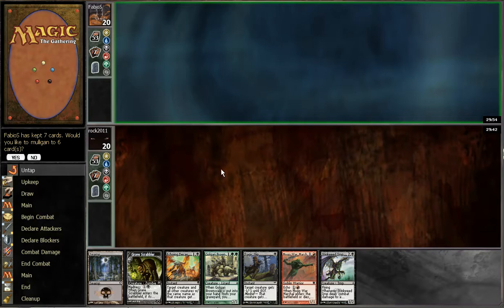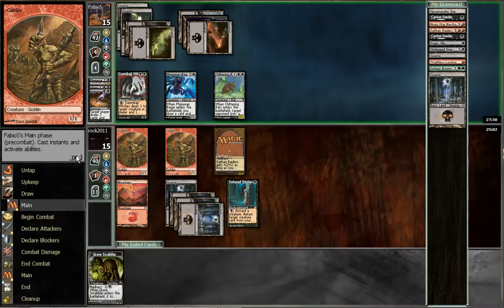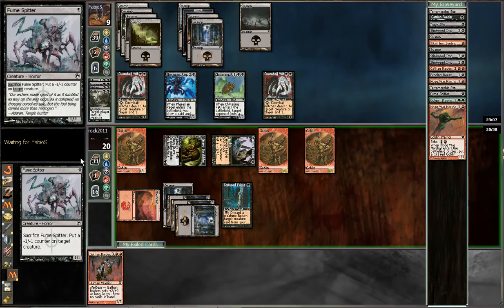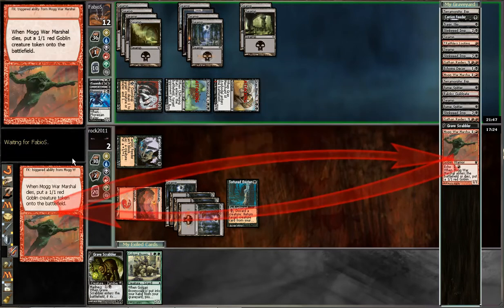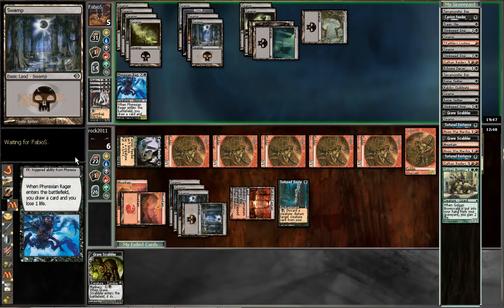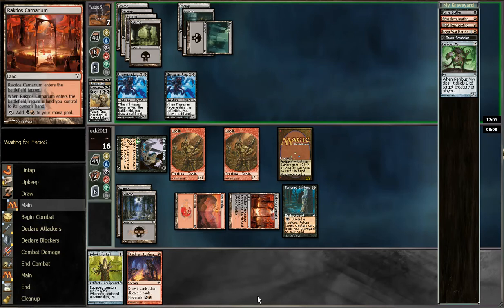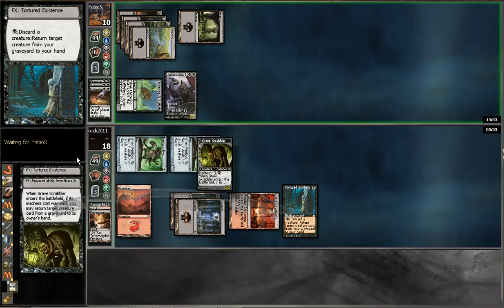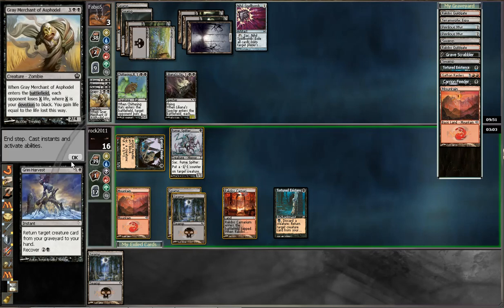PCT Tortured Existance #1 Round 1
Rock2011 pilots (or attempts to pilot) B/R Tortured Existence through a PCT PRE.